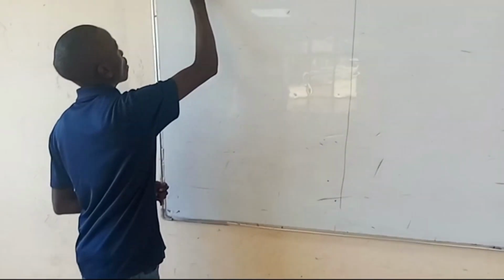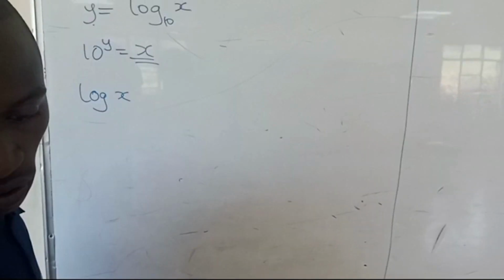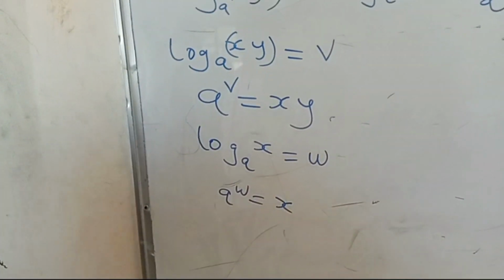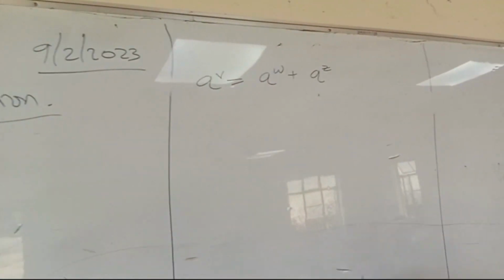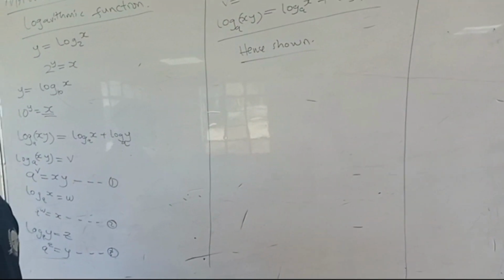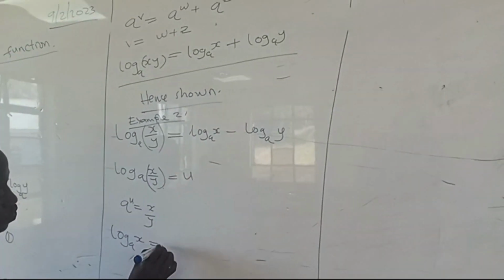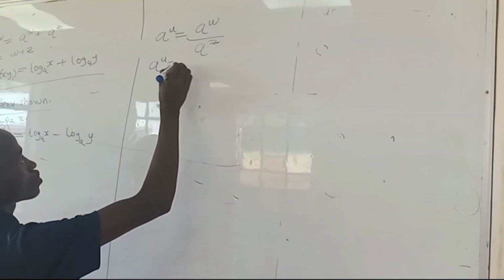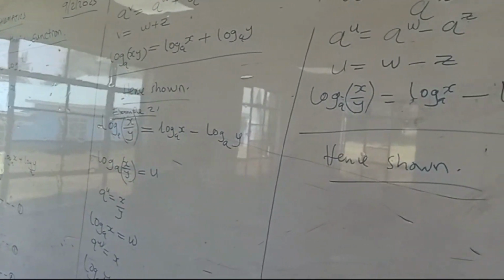Logarithmic functions and solutions